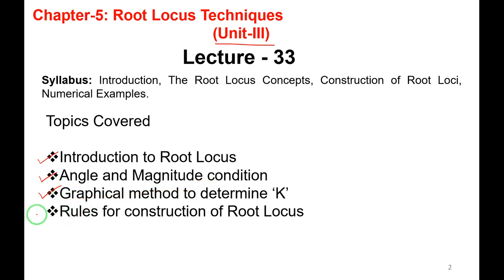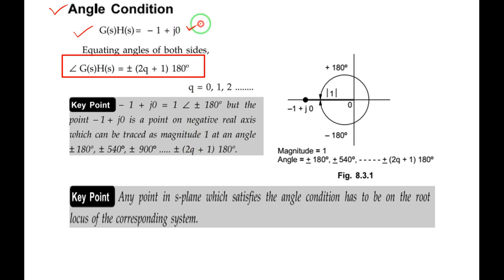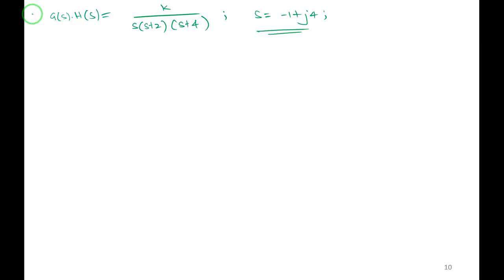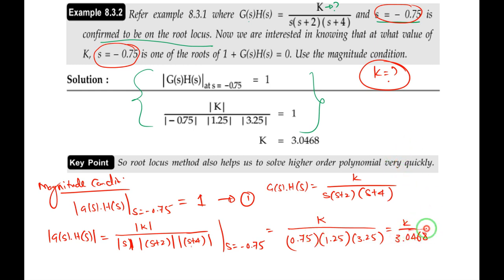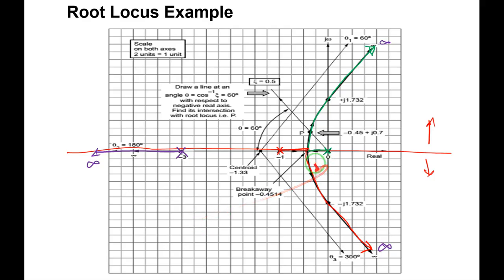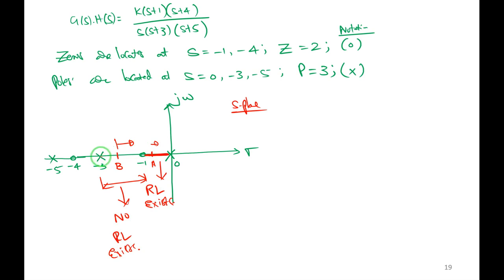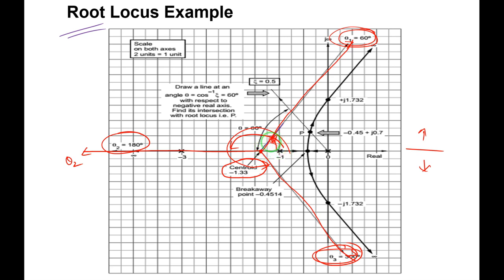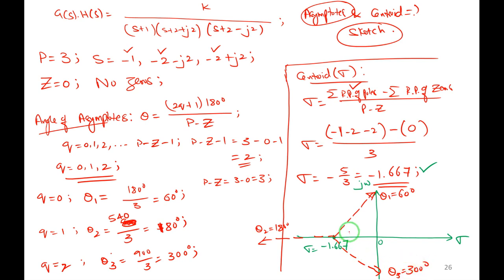Lecture33 Root Locus Techniques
Introduction to Root Locus; Angle and Magnitude condition; Graphical method to determine ‘K’ ; Rules for construction of Root Locus (Rules 1 to 5);